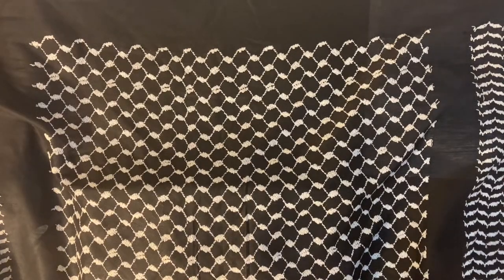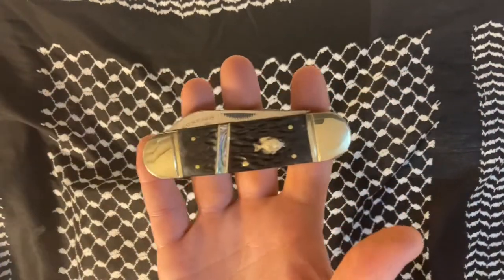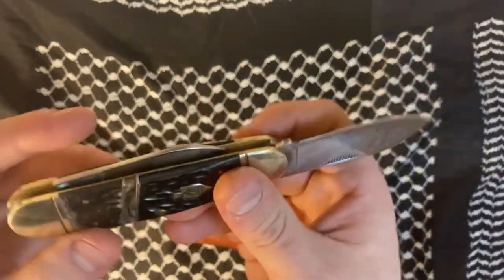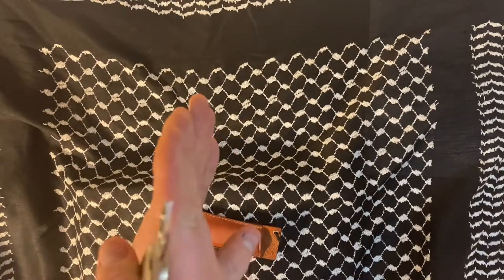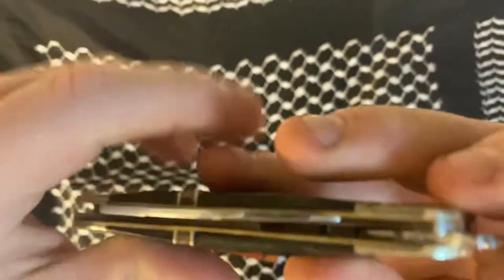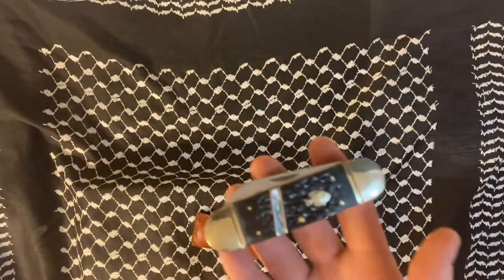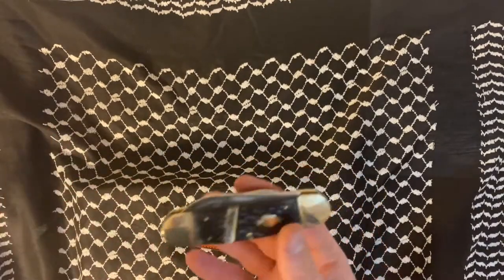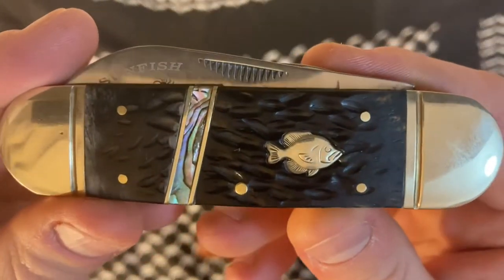American Sunfish (supposedly) my EDC